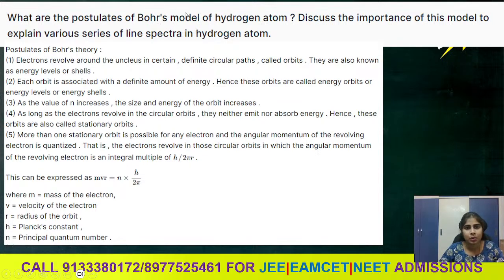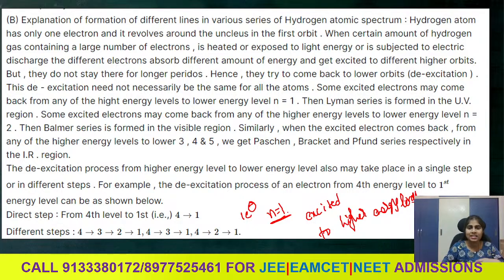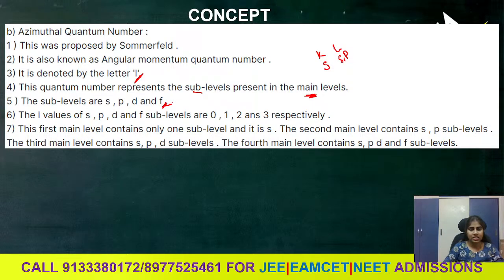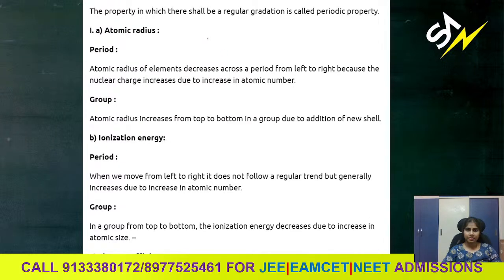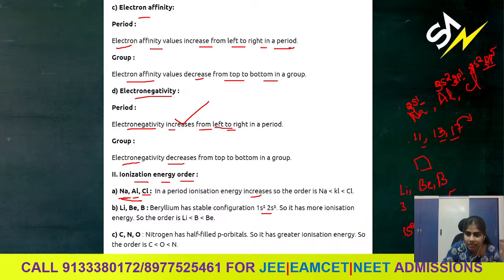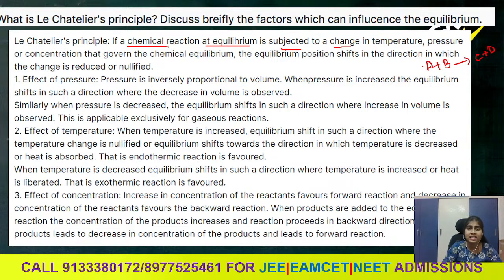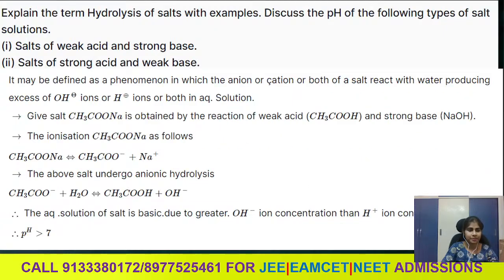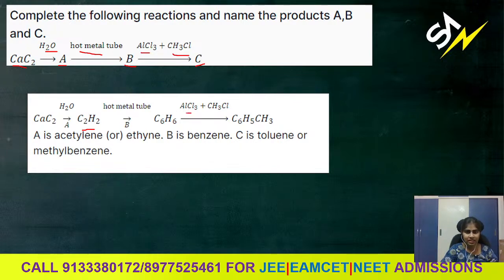Inter 1st Year|IPE Chemistry Most IMP LAQ's| GUNSHOT 8m Questions |IPE 2024 |పక్కగా వచ్చే ప్రశ్నలు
📚📹✅How to prepare for Inter and EAMCET/JEE/NEET- free webinar
✅Watch Now Our Latest Shorts

📹🌟 Webinar Alert!🌟
Join our exclusive series on Board & Competitive Exam Prep for Inter 1st & 2nd Year students and parents.  📅 Dates: 4th, 10th, 17th, 24th 🕒 11am -12pm . Learn exam strategies, JEE/EAMCET/NEET insights, and more!  Open to all - no seat limit.
Don't miss out on this valuable opportunity! 🚀
Tag your study buddies and let them know about this session. Together, let's ace those exams!

Let's support each other on the road to success!

Description:

🔬 Welcome to the ultimate IPE Chemistry preparation guide for 2024! 🚀 In this video, we dive deep into the most important VSAQ's (Very Short Answer Questions) and 2 Marks Questions related to Gunshot in the IPE Chemistry syllabus. 🎯 Whether you're a student looking to score high or a teacher aiming to enhance your students' understanding, this video is a must-watch!

Subject Mastery
Quick Answers

Exam Score
What are the important 2 Marks questions for IPE 2024?
How to prepare for 2 Marks gunshot questions in intermediate exams?
Spark Academy 2 Marks Gunshot Questions VSAQ's video.
Tips for answering VSAQ's in IPE 2024.
Where can I find important 2 Marks questions for TS Intermediate exams?
Best strategies for answering 2 Marks questions on gunshots.
Spark Academy IPE 2024 video analysis.
TS Intermediate Exam Preparation with Spark Academy.
What are the key concepts in gunshot wounds for IPE?
2 Marks Questions study guide for TS Intermediate students.
Spark Academy TS Intermediate Exam Tips.
Importance of VSAQ's in IPE 2024.
How to excel in 2 Marks questions in TS Intermediate exams?
Spark Academy IPE 2024 ballistics insights.
Study materials for gunshot questions in TS Inter exams.
Effective exam techniques for 2 Marks questions.
Where to find Spark Academy's 2 Marks Questions video?
Quick answers to gunshot questions in TS Intermediate.
Spark Academy's guide to acing VSAQ's in IPE 2024.
How to achieve exam success with Spark Academy's video?
Importance of academic support for TS Intermediate students.
Educational resources for TS Inter Exam Prep.
Tips for mastering 2 Marks exam questions.
Key concepts breakdown for gunshot wounds in IPE.
Spark Academy's educational video on 2 Marks questions.
Where can I get study materials for TS Intermediate exams?
IPE 2024 preparation with Spark Academy.
How to improve academic excellence in TS Intermediate?
Learning strategies for 2 Marks gunshot questions.
Spark Academy's guide to answering VSAQ's.
What are the best resources for TS Intermediate Exam Prep?
Spark Academy's insights into key concepts for IPE 2024.
Techniques for scoring well in 2 Marks questions.
Where to find the best educational video on gunshot questions?
Academic success tips for TS Intermediate students.
Spark Academy Official video on 2 Marks questions.
How to prepare for TS Inter exams with Spark Academy.
Tips for quick answers to gunshot questions in IPE.
Spark Academy's guide to important 2 Marks questions.
Where can I find Spark Academy's TS Intermediate videos?
How to focus on IPE 2024 with Spark Academy's insights?
The importance of test readiness for TS Inter exams.
Subject mastery tips for 2 Marks questions.
Quick guide to Spark Academy's video on 2 Marks gunshot.
Spark Academy's insights into answering VSAQ's effectively.
Importance of exam strategies for TS Intermediate students.
How to score well in 2 Marks questions in IPE 2024?
Spark Academy's analysis of gunshot questions for TS Inter.
Where to find educational resources for TS Intermediate Prep?
Spark Academy's video review on 2 Marks gunshot questions.